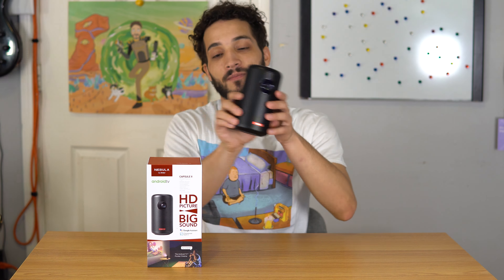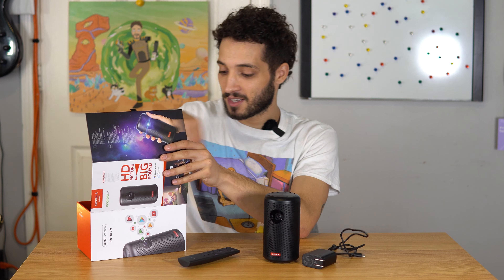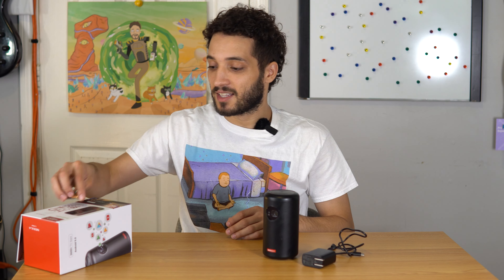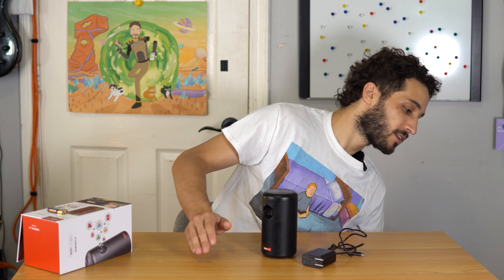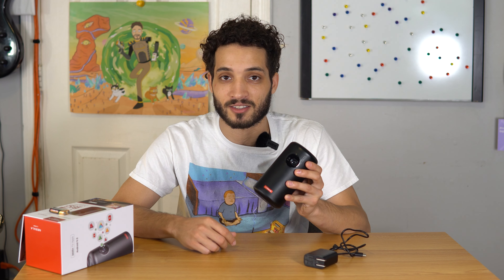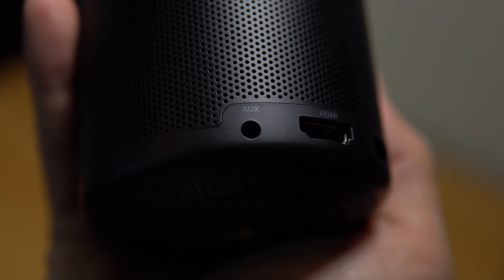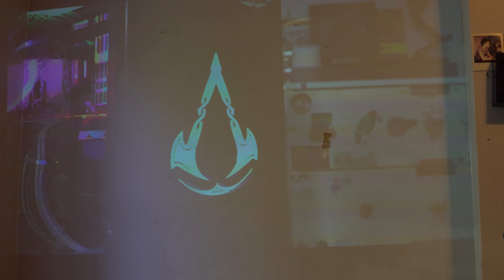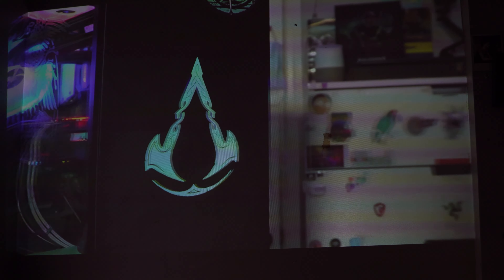Nebula Capsule 2 Projector, Worth The Money?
Anker Nebula Capsule 2 product review.

With the Capsule 3 on the horizon we wanted to see if it's worth going for the new model or can you stick with the Capsule 2 and save a buck.

Capsule 2 on Amazon

I will be sticking with my Capsule 2 personally.

As always THANK YOU to all my viewers and I really hope you enjoy our content =).